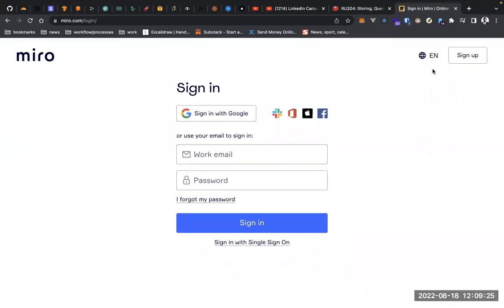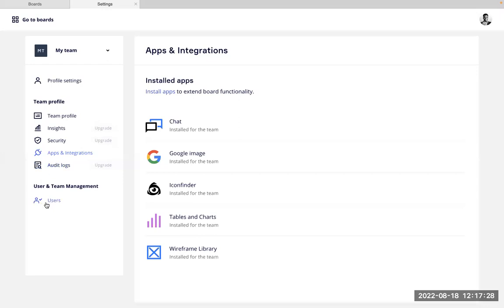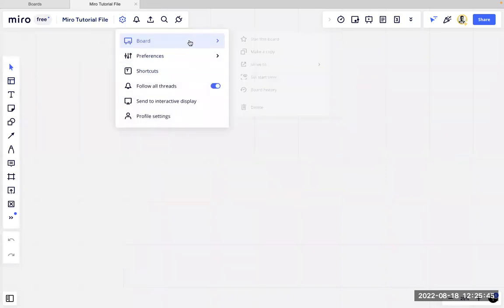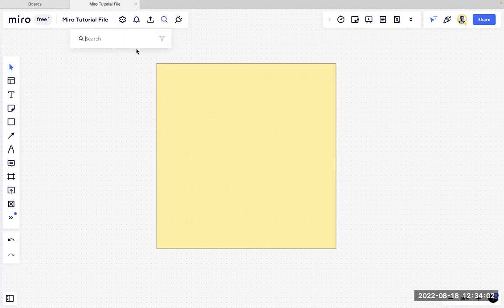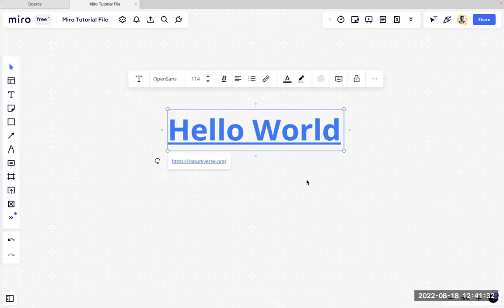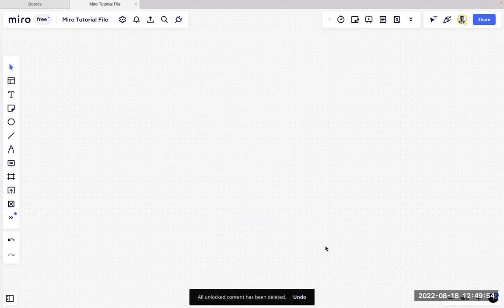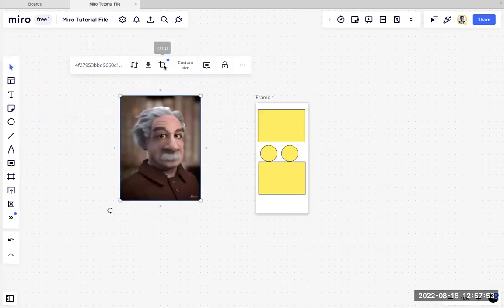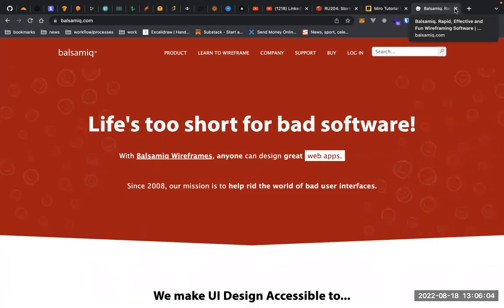Introduction to Miro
Miro is the online collaborative whiteboard platform that enables distributed teams to work effectively together, from brainstorming with digital sticky notes to planning and managing agile workflows.